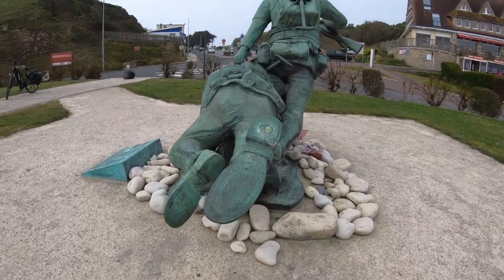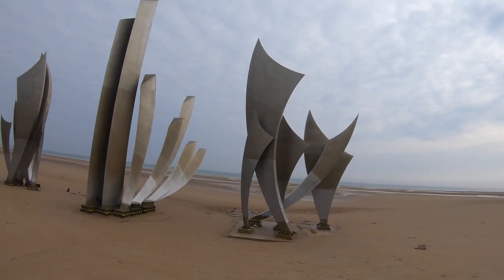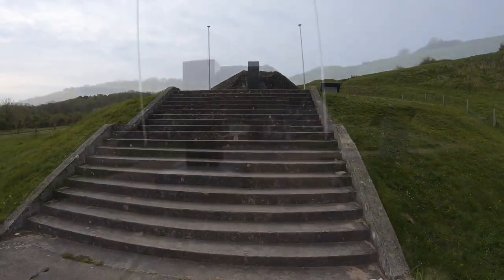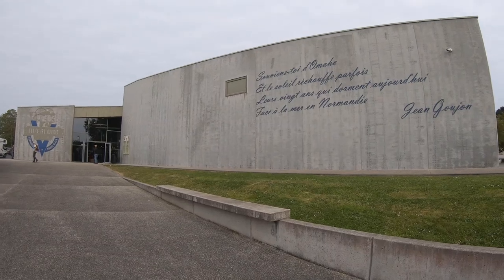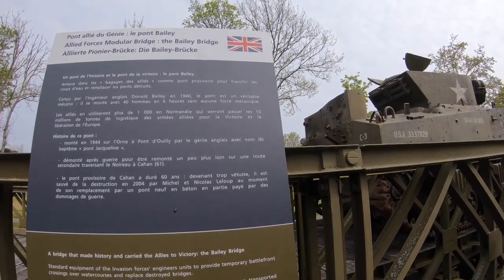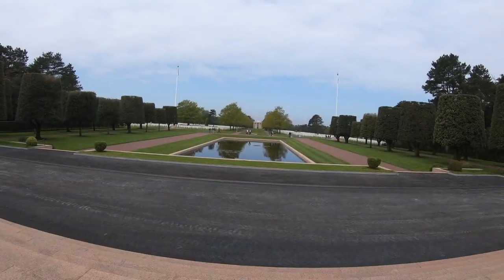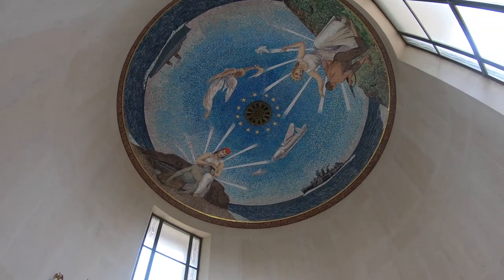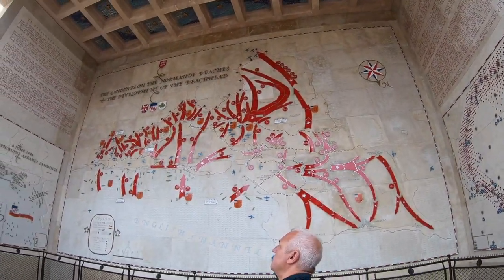WHAT SHOULD I EXPECT TO SEE IN OMAHA BEACH? Normandy, France 2023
In this video you will learn why Ohama Beach was so important in WWII. You will also see tanks and the weapons that were used in WWII at the OverLord Museum. Finally you will see the Normanday American Cemetery and Memorial.